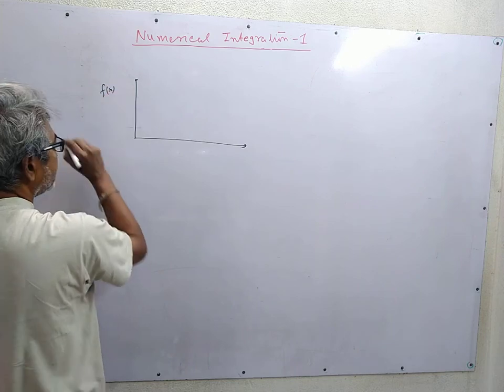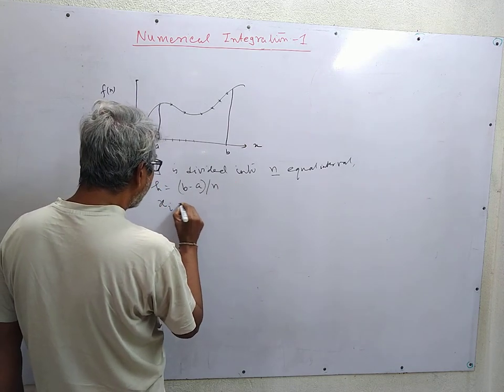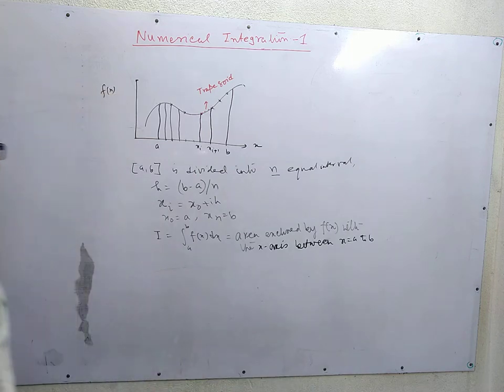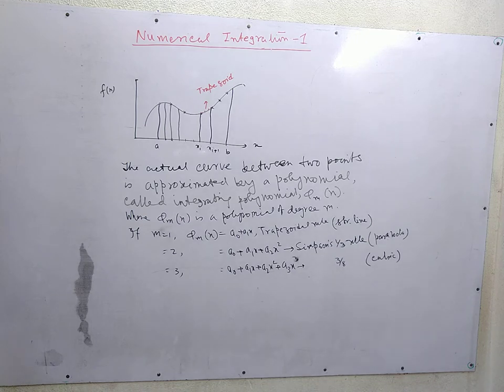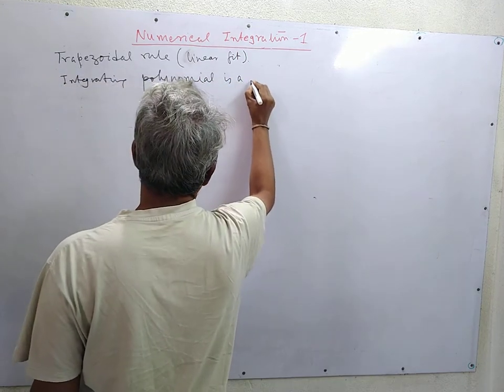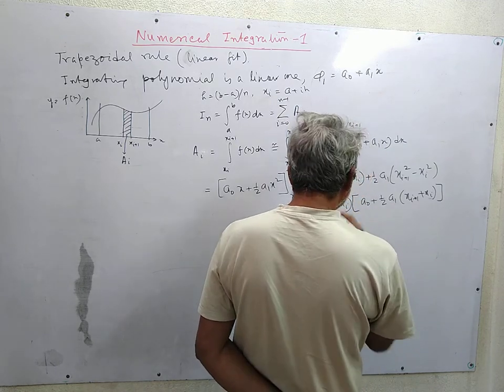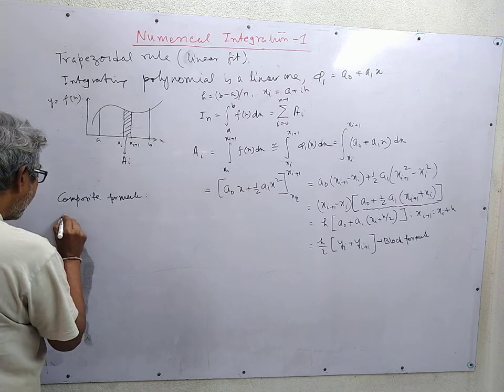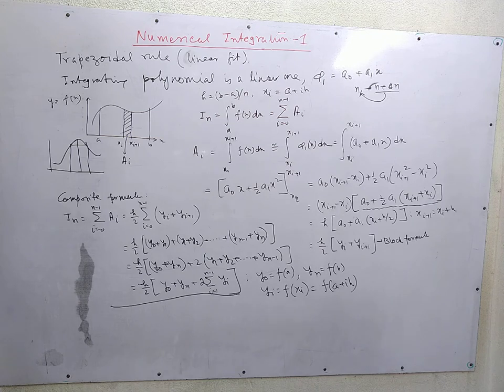Numerical Integration-1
Introduction and Trapezoidal rule